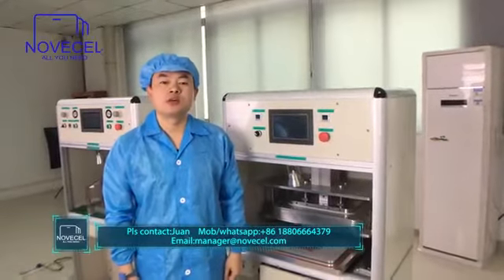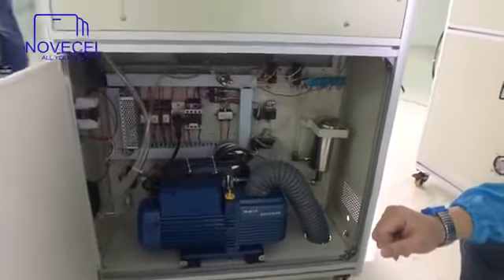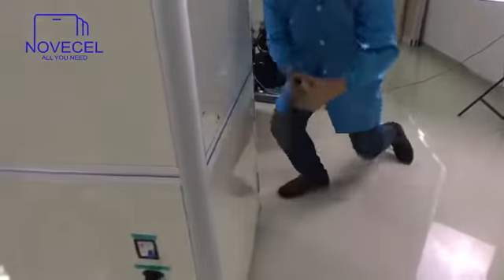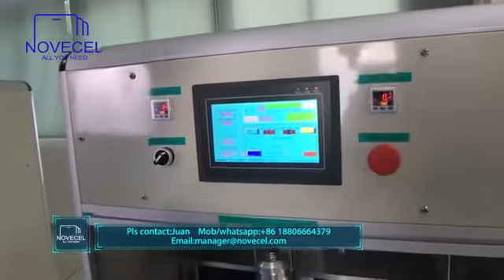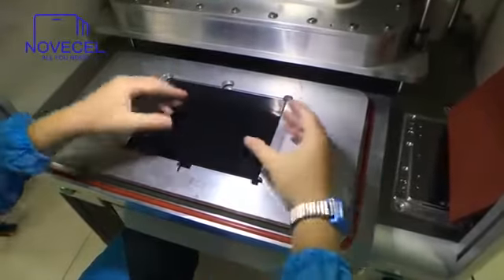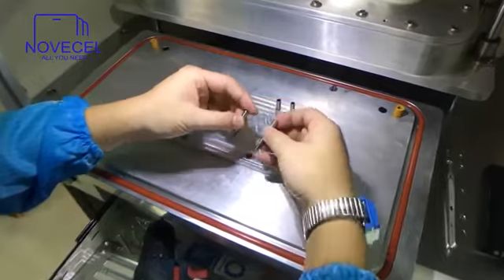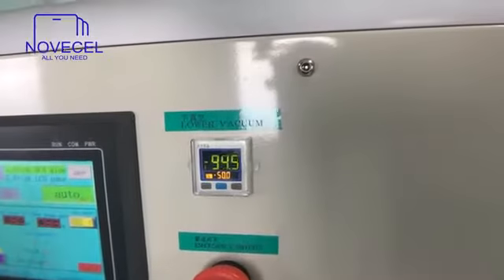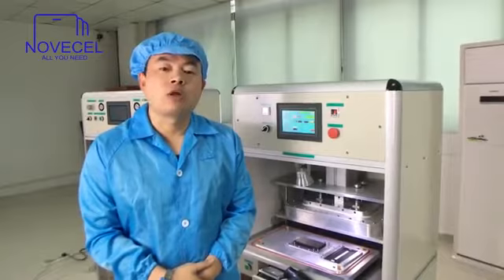BM05 la laminadora mas precisa para la reparación de pantallas de móvil y tabletas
Zoe Lee
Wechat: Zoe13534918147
Specializing in all brands of mobile devices repair machines,parts and training.
LCD repair machine,screen laminator,FULL LCD,lcd flex cable repair machine,BUBBLE REMOVER